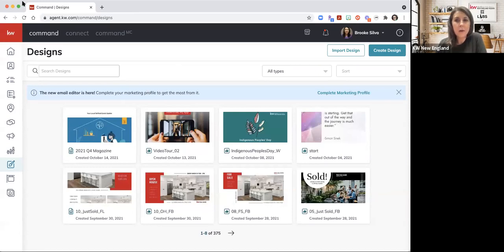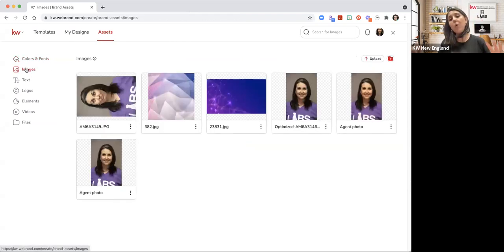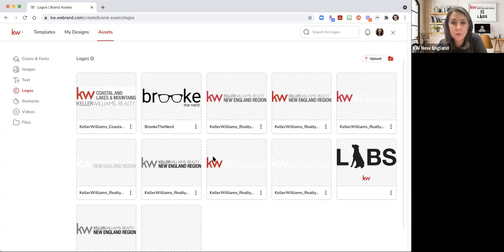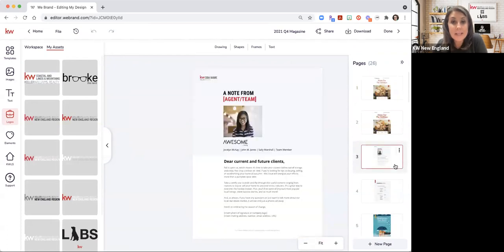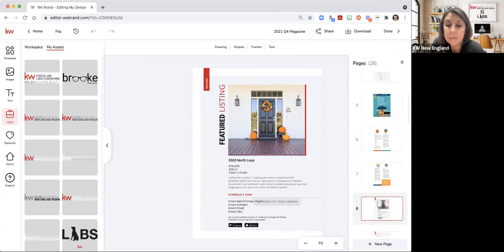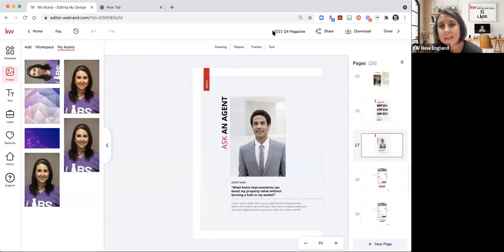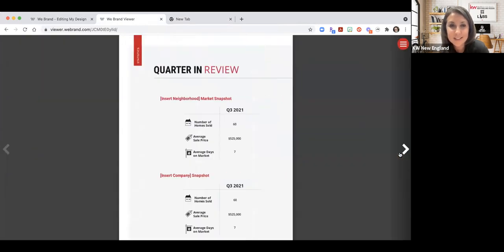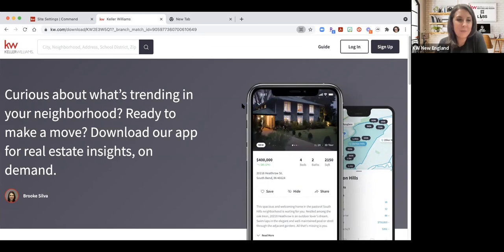KWNE Tech Series: Stand Out From the Crowd: Advanced Designs Class - 10/14/21